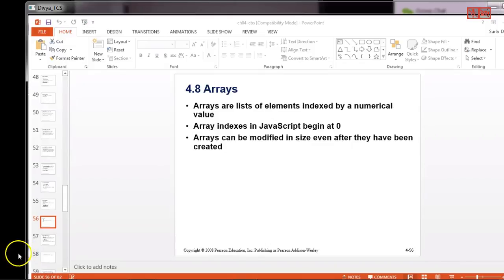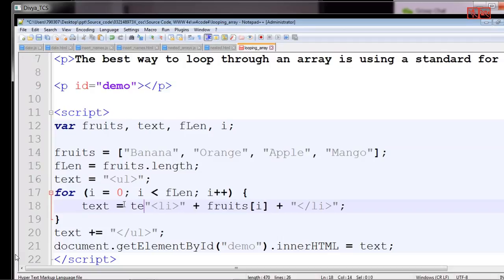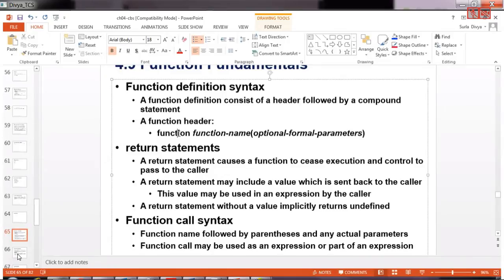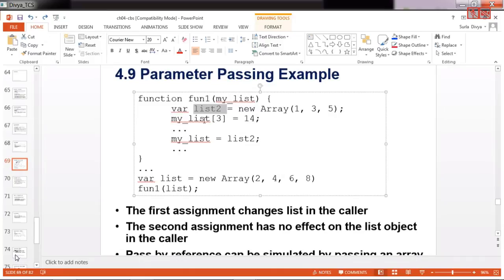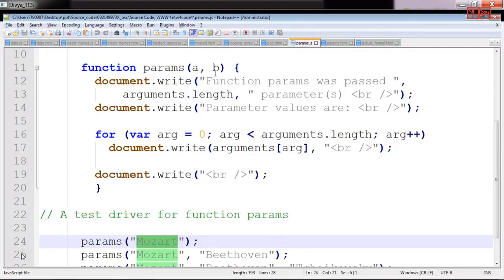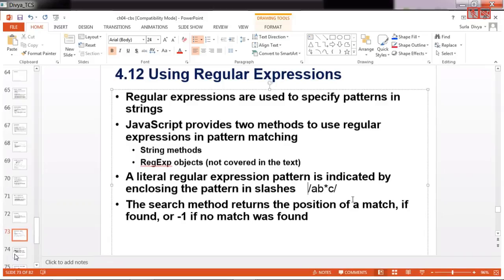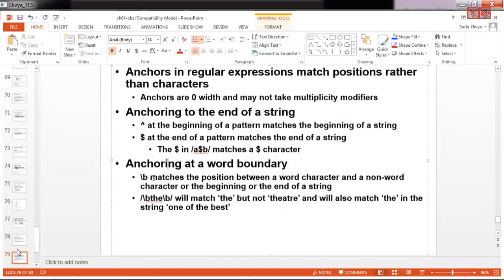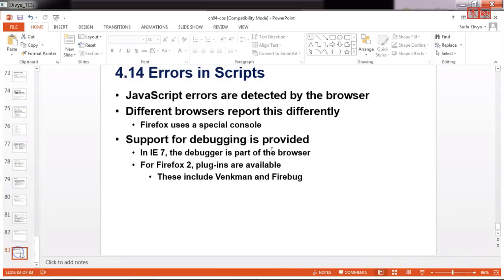JNTUK MOOCS W.T 09 01 2017